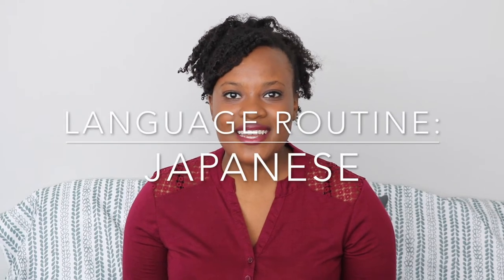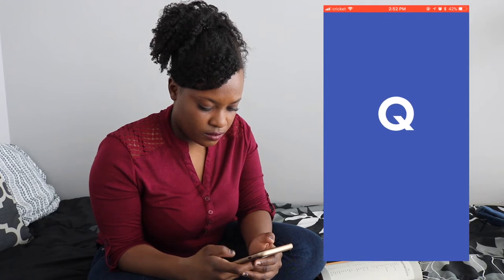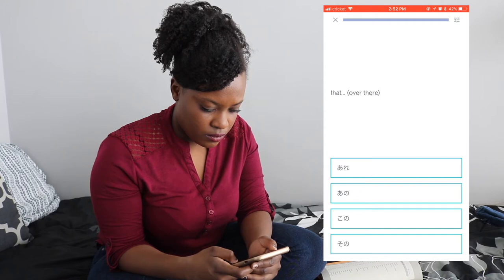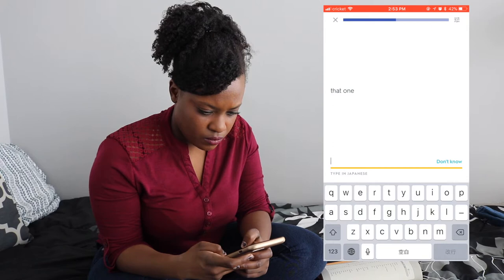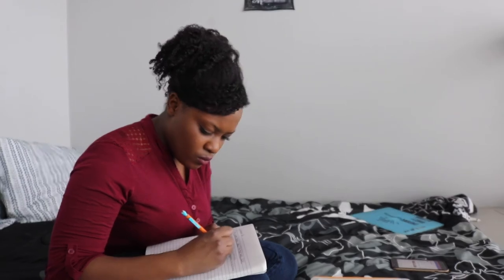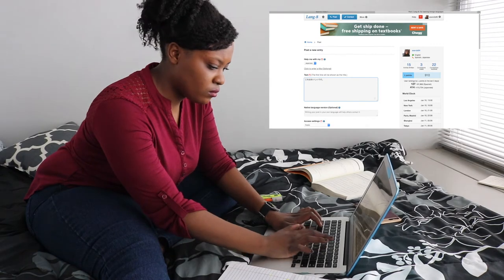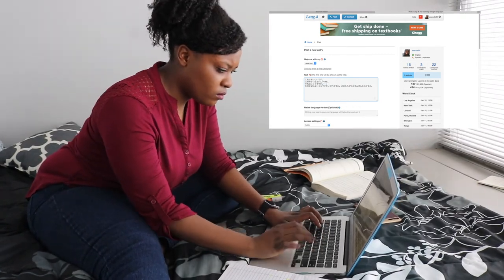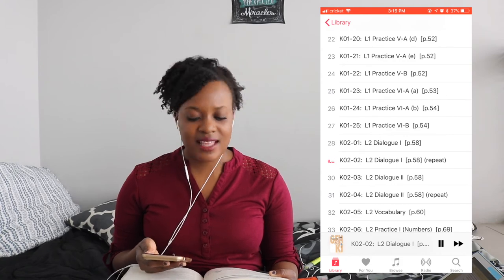Japanese Language Routine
This is my Japanese language routine using just the Genki I textbook. Here are the websites mentioned in the video:
lang-8.com - to have natives correct your writing

Song: Utopia